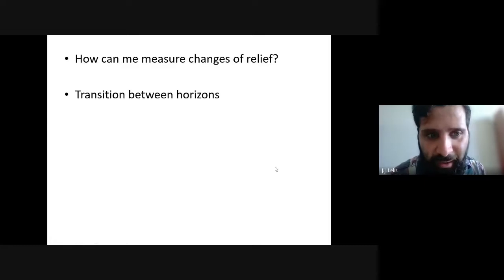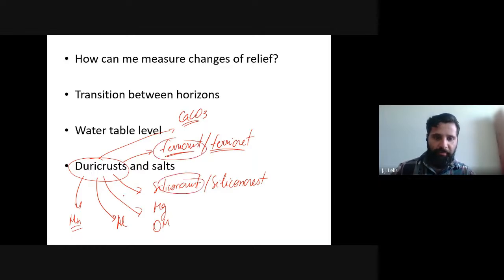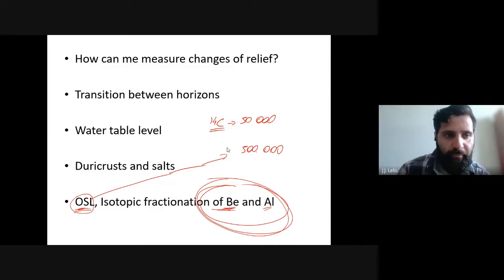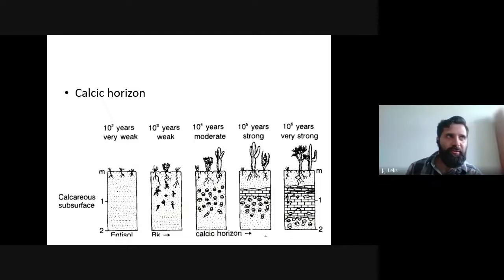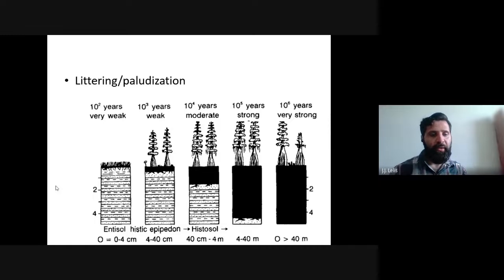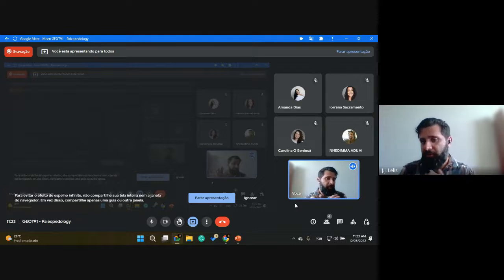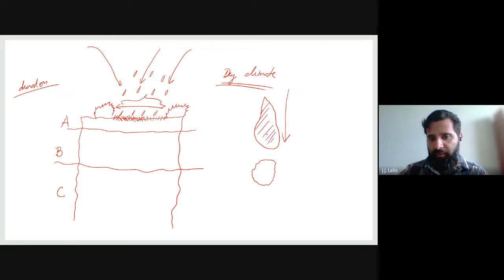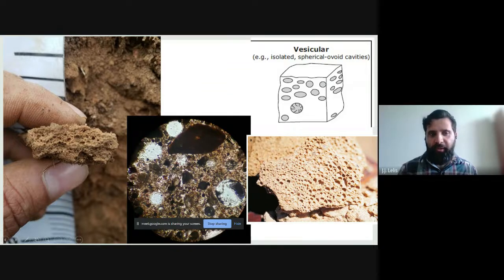GEO791 - Paleopedology 6th class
Soil formation factors & Soil morphology of paleosols